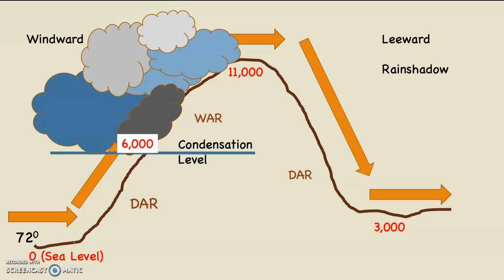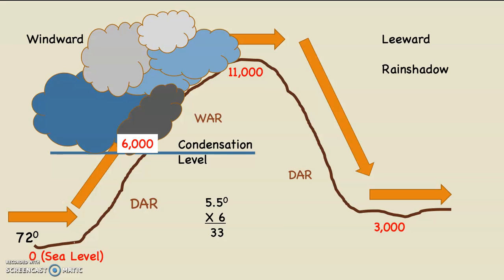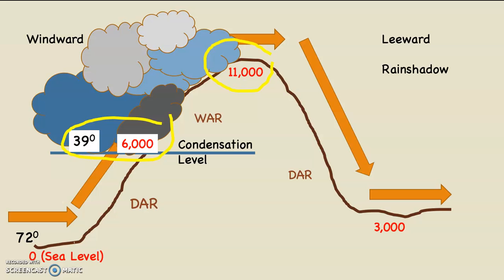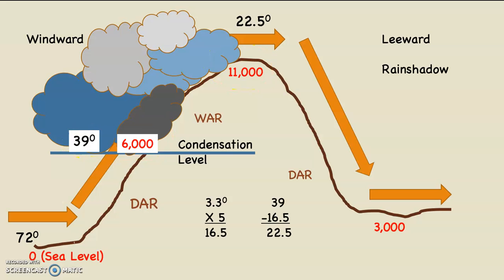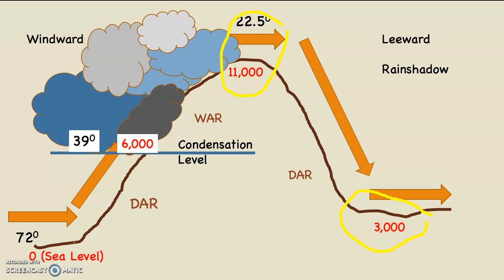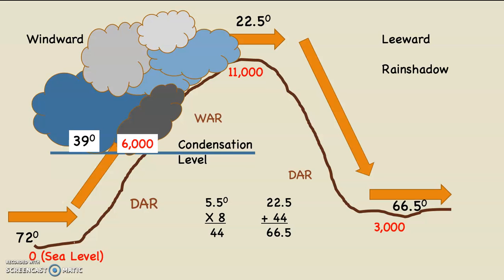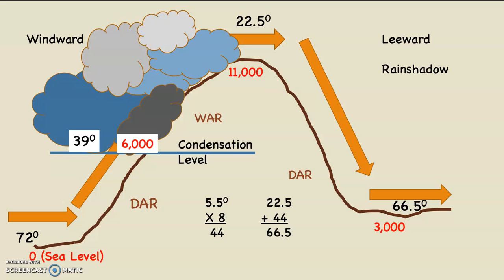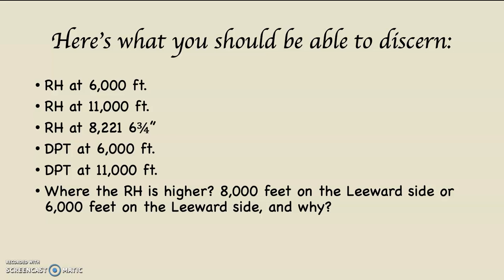Orographic Lifting, Part Two, The Math